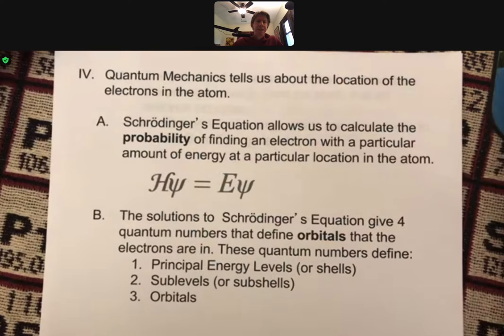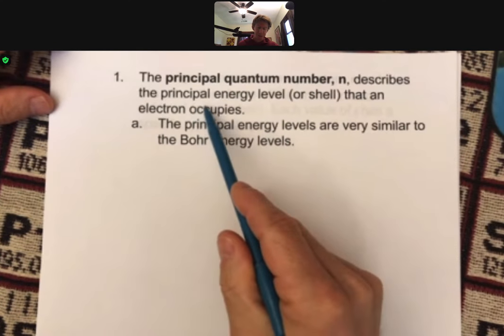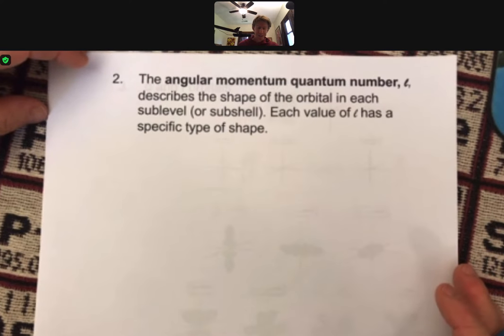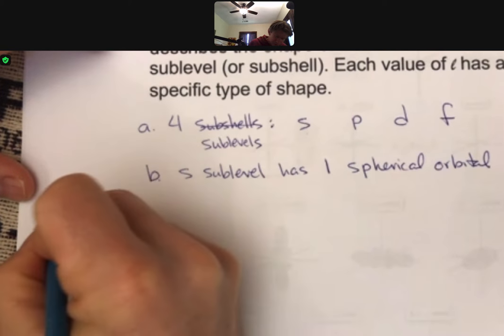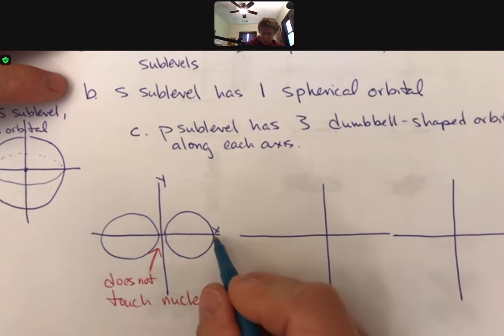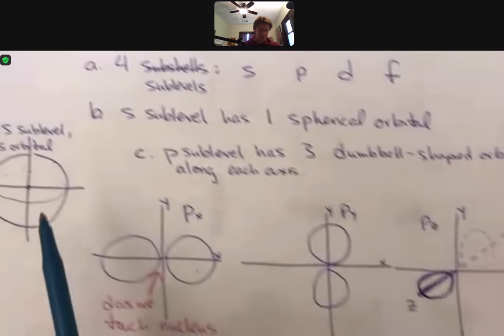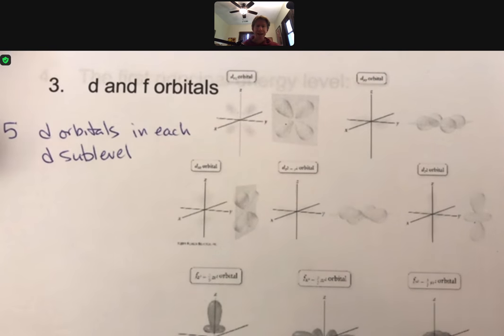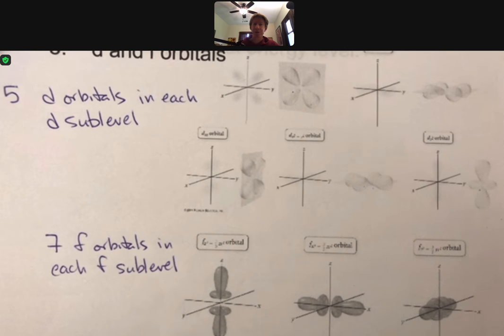300 LO 9 P 19 22 Two Quantum Numbers